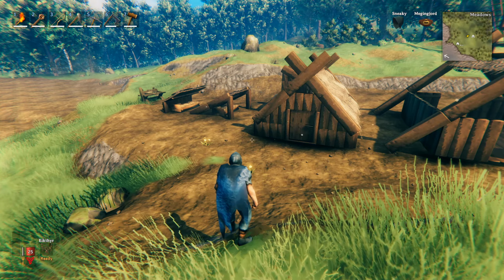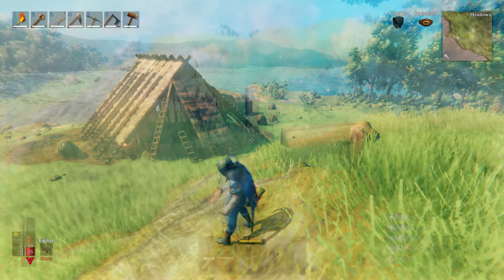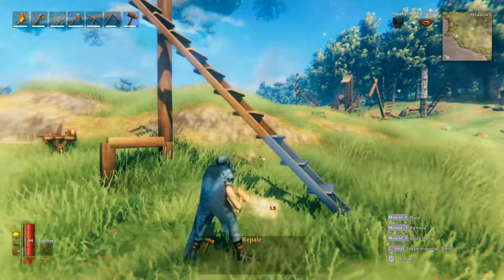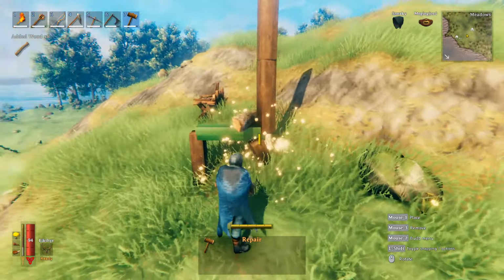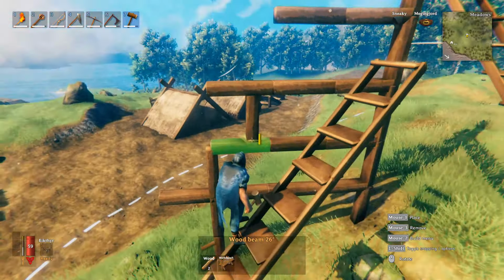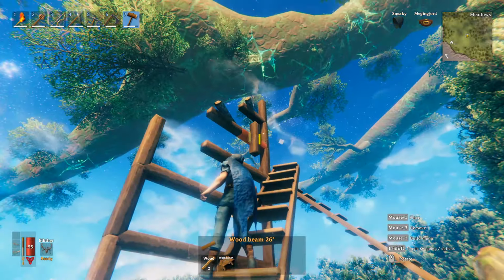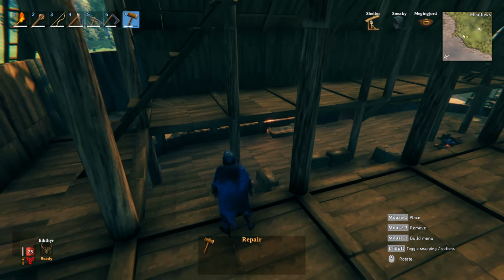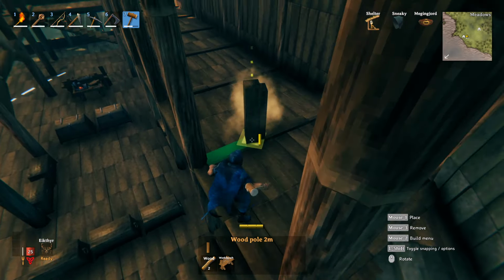Valheim - HOW TO BUILD STABLE HOMES - A HELPFUL GUIDE - NEW PLAYER TUTORIAL